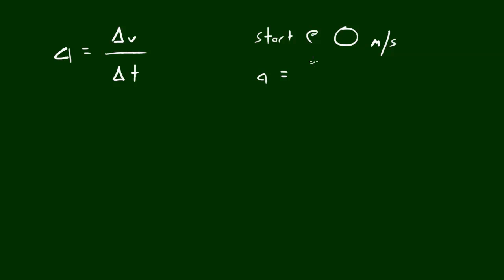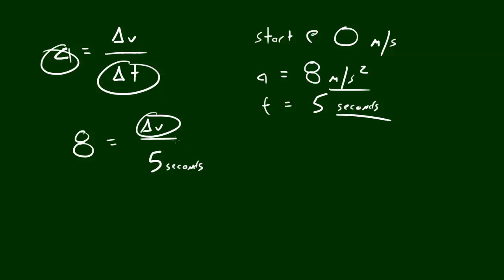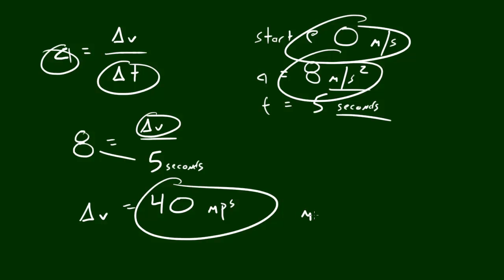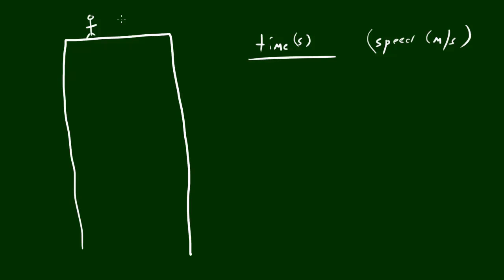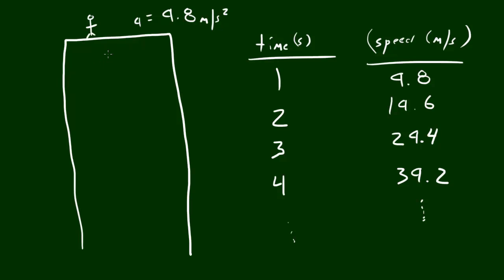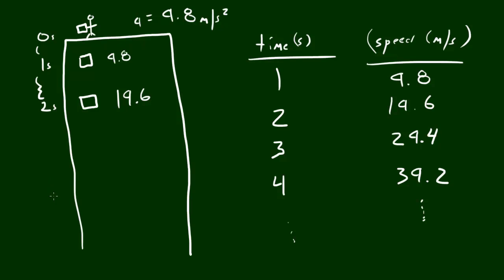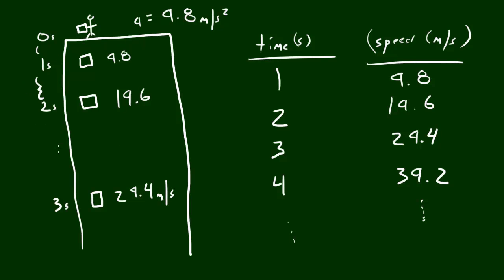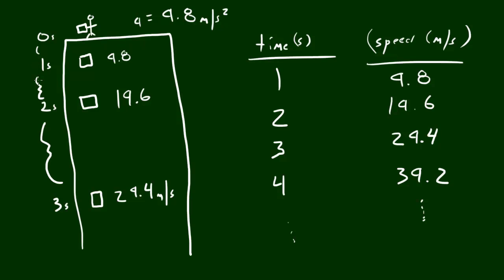Physics Lecture - 3 - The Acceleration of Gravity